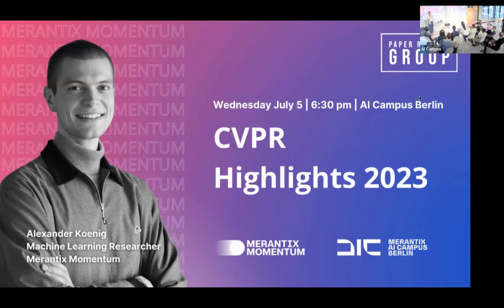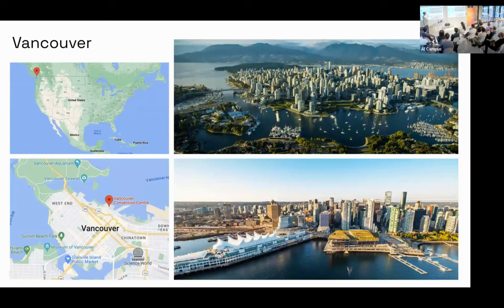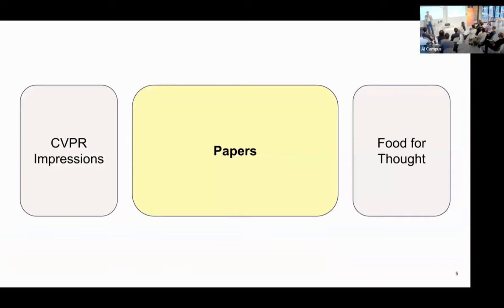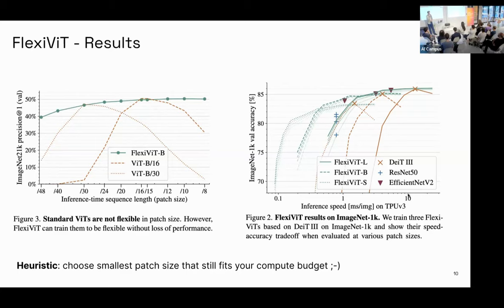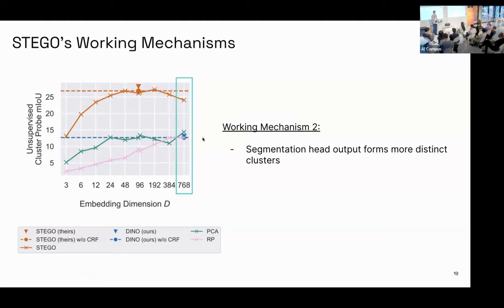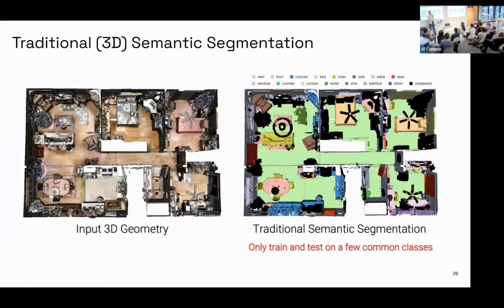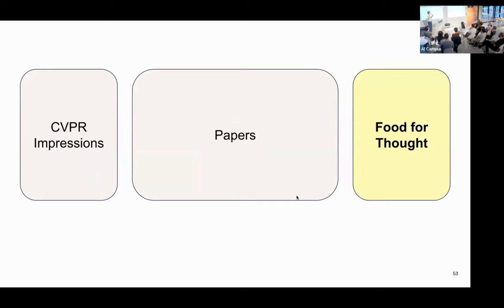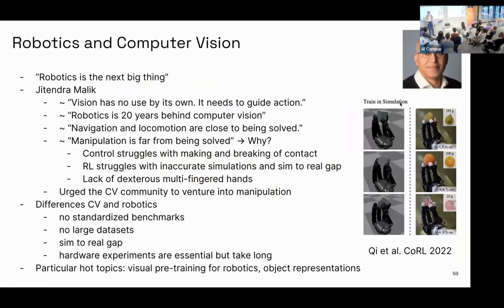Paper Reading Group - CVPR Highlights 2023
Join us for the upcoming round of our AI paper reading group as we dive into the latest advancements in the dynamic world of AI 🚀

CVPR is the premier venue for computer vision research and is regarded as one of the most impactful computer science conferences. Our Machine Learning Researcher, Alexander Koenig, had the pleasure of presenting a workshop paper at CVPR and traveled to Vancouver to present his research. In this CVPR Retrospective, Alex will give you a summary of his favorite papers, hoping also to inspire you with these new ideas. Alex will also provide some high-level impressions on the general trends he observed during his visit to CVPR.

0:00:10 Introduction
0:03:09 CVPR 23 Impressions
0:06:27 Paper 1: “FlexiViT: One Model for All Patch Sizes”
0:11:00 Paper 2: “Uncovering the Inner Workings of STEGO for Safe Unsupervised Semantic Segmentation”
0:18:03 Paper 3: “CLIPPO: Image-and-Language Understanding from Pixels Only”
0:26:08 Paper 4: “OpenScene: 3D Scene Understanding with Open Vocabularies”
0:30:24 Paper 5: “Visual Programming: Compositional Visual Reasoning Without Training”
0:32:59 Paper 6: “HandsOff: Labeled Dataset Generation With No Additional Human Annotations”
0:39:58 Paper 7: “ImageBind One Embedding Space to Bind Them All”
0:45:09 Paper 8: “InstructPix2Pix: Learning to Follow Image Editing Instructions”
0:51:04 Paper 9: “Integral Neural Networks”
0:55:32 Food for Thought
01:07:47 Q&A